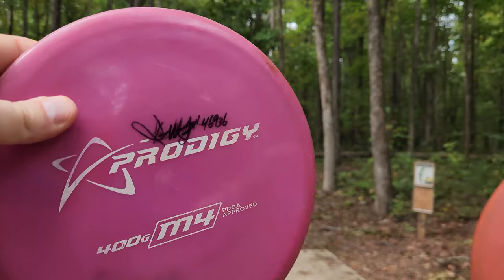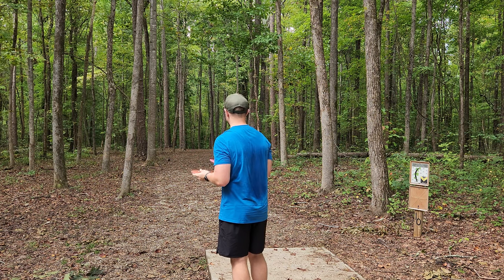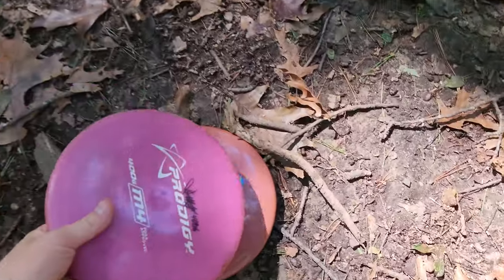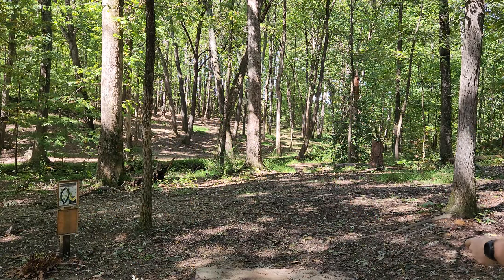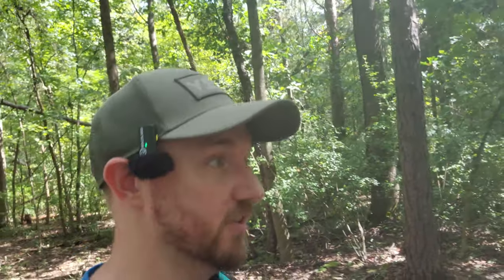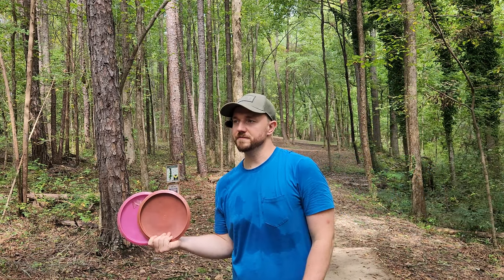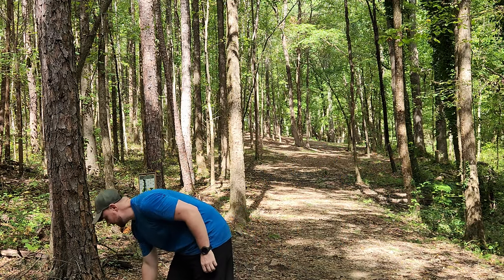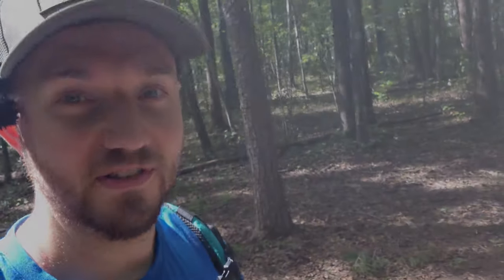STABLE M4! Reblend M4 Review